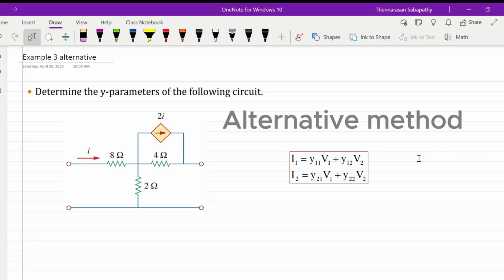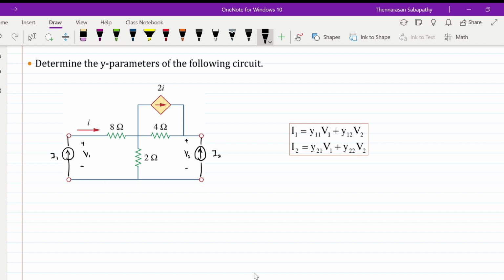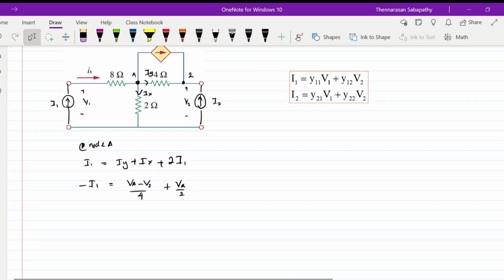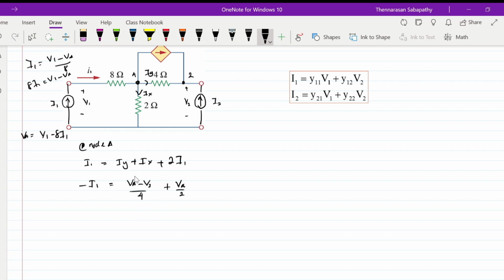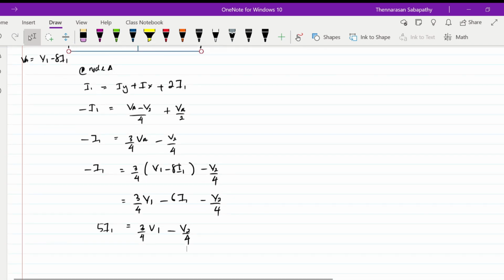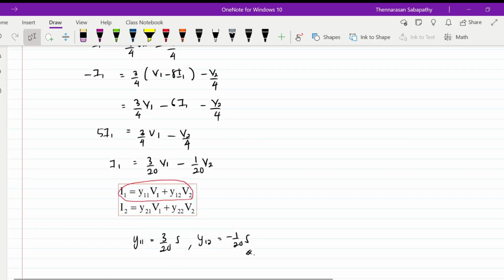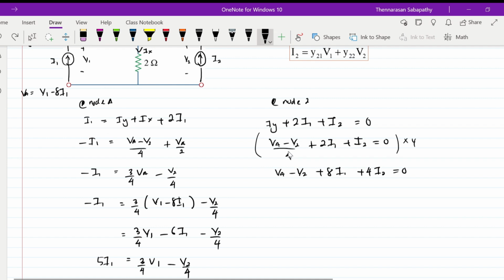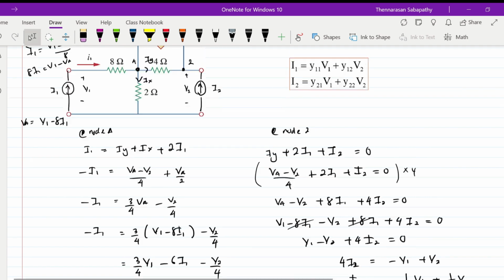Two Port: Example 3 Alternative Method